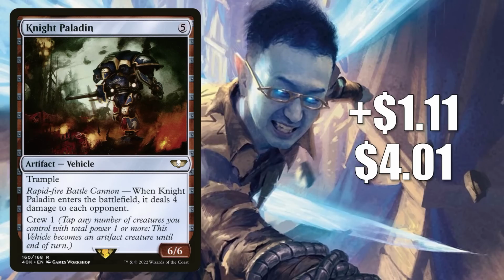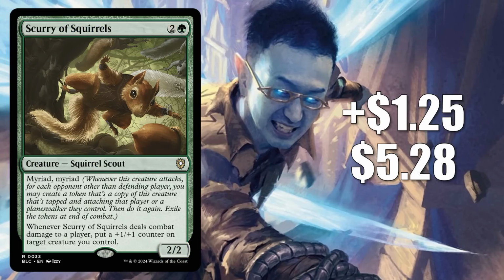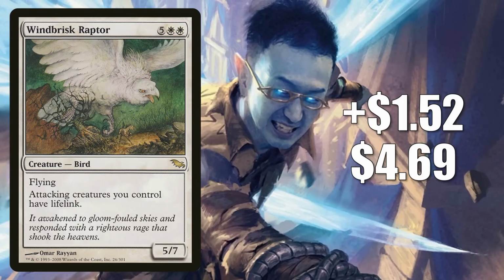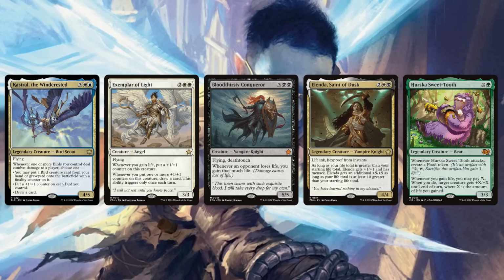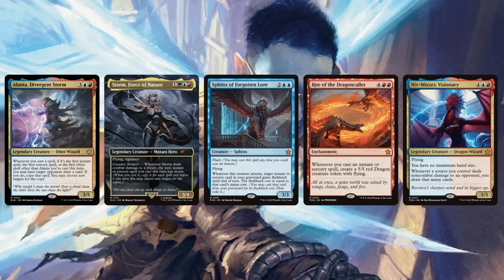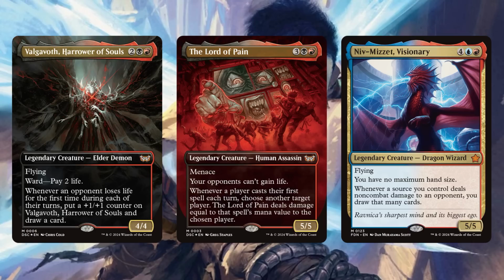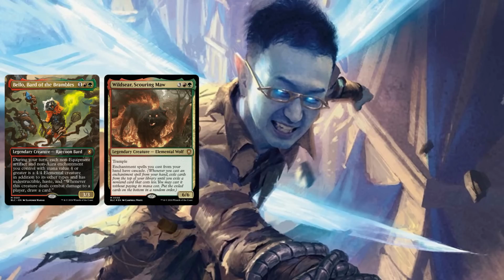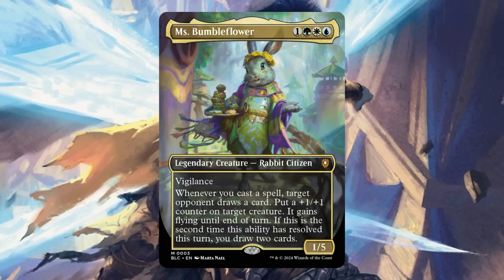Top 10 Hottest Magic the Gathering Cards of the Week: Faerie Mastermind and More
Join me as we look at the ten hottest Magic the Gathering cards of the week.

Cesareo Garasa
Coty
Drave
Marcos Ong
Mark Vonbank
Omar Rodriguez
Paul Gallagher
Thomas Wright
Todd Branch
WolfOfTinStreet – BAN

Joseph Capitani

BearBearsRVA
Cade Browning
Drew Hartl
Joseph
Josh

Miguel Almendras

Alex
Andrew Caltagirone
Anthony Paramo
Aren Martin
David Olivares
Frank Tilley
Geert Borger
Hostmolch
Jeff Joecken
Jerry Smith
Kylejrutter
Lew Dukes
Loïc Van Doorn
MTG Strategist
Oliver Padberg
Patrick Farley
Quintin Ang
Richard Dye
Ryan Barolo
Sehanine Moonbow

Goonish Lurker
Jon Jon
Nathan Rousseau
Sam 'S